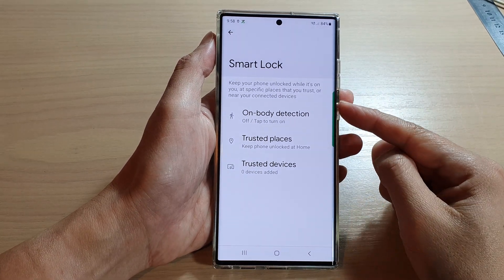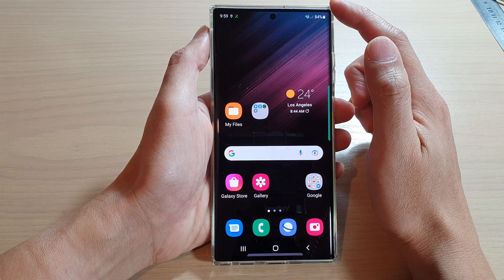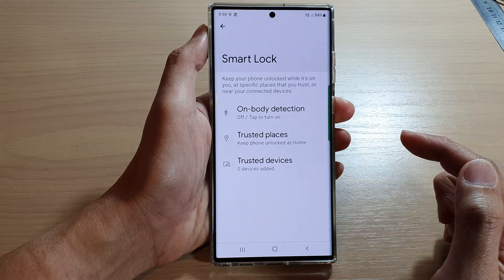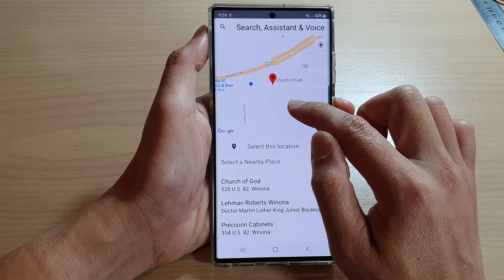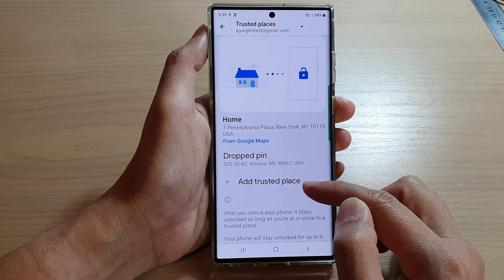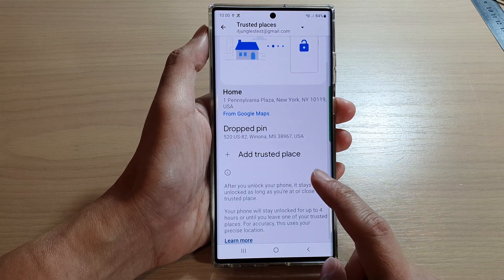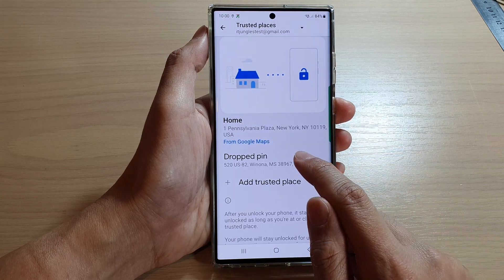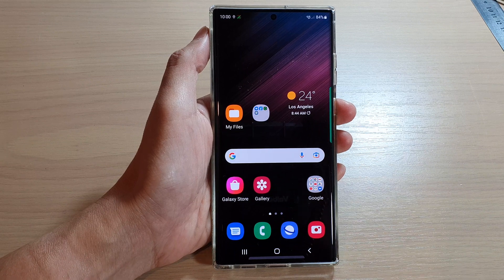Galaxy S22/S22+/Ultra: How to Keep Your Phone Unlocked In Trusted Places Using Smart Lock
Learn how you can keep your phone unlocked in trusted places using smart lock on the Samsung Galaxy S22 / S22+ / S22 Ultra.